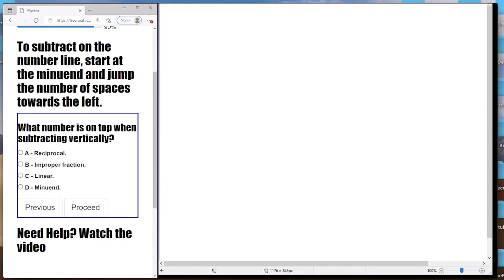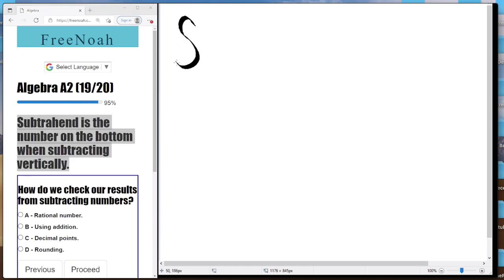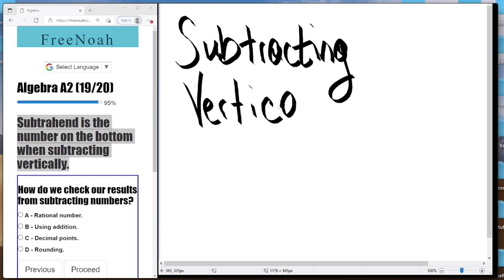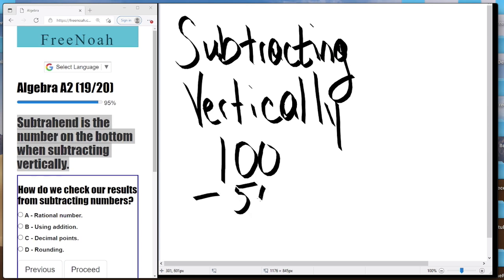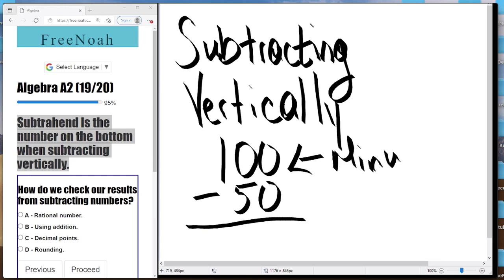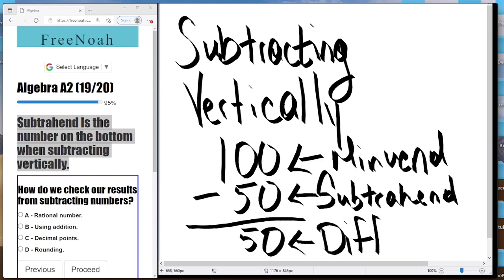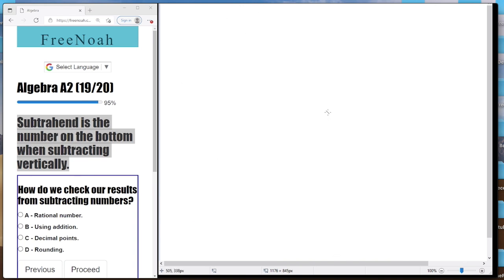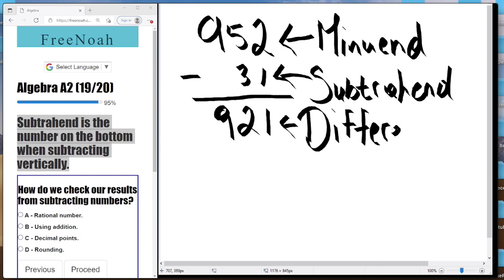Algebra Assessment 2 Question (18/20) Subtracting Vertically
Subtracting vertically helps organize calculation leading to acquiring the difference easier and quicker.